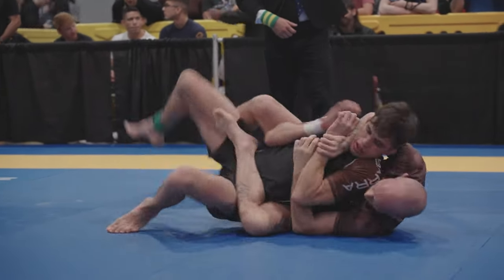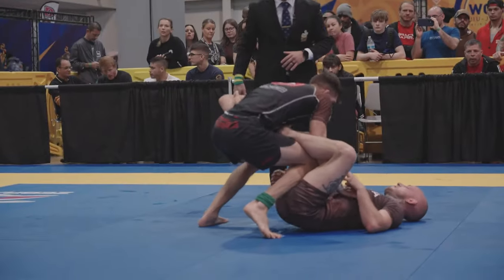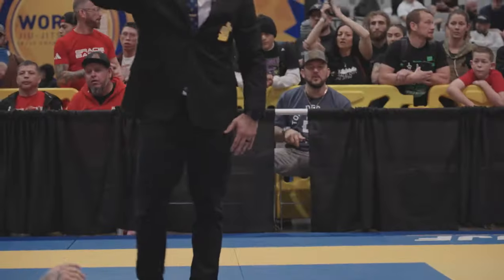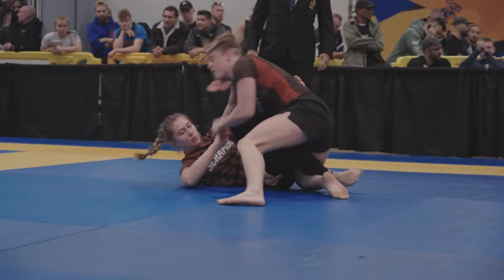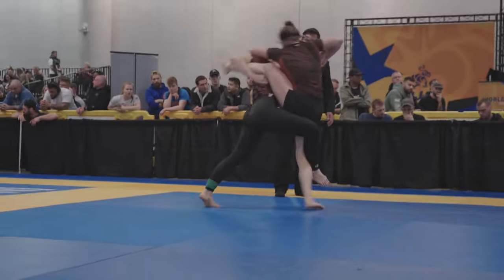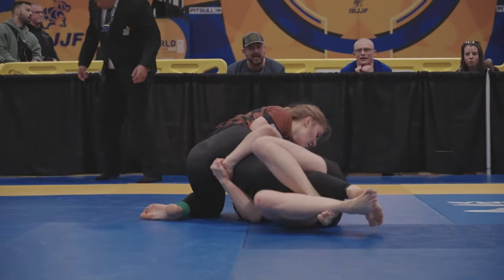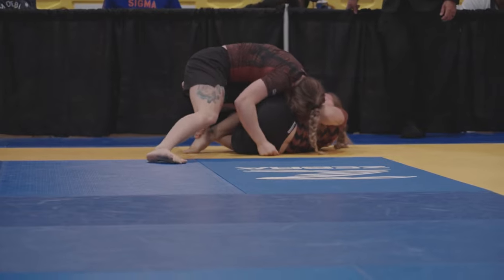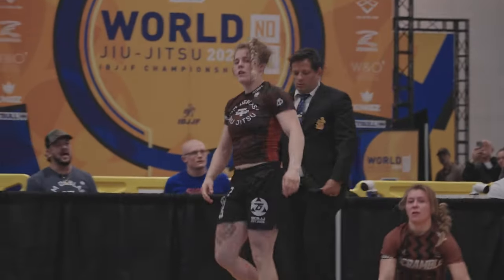Mic'd Up: Tom DeBlass Coaches 3 Students To Victory At No-Gi Worlds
Tom DeBlass takes the coach's chair at No-Gi Worlds behind brown belts Sam Micale, Cameron Mellott and new brown belt world champ Jaidyn Meuler.